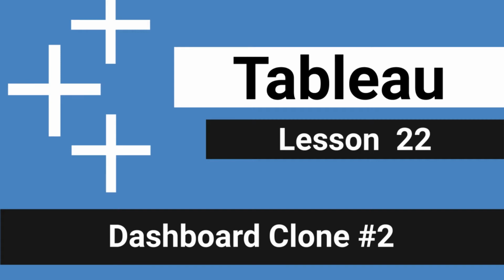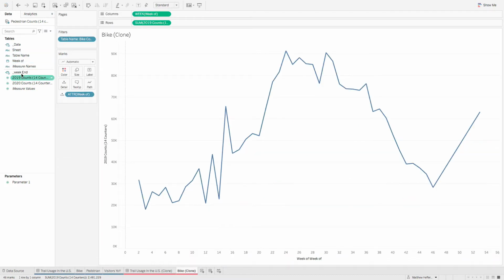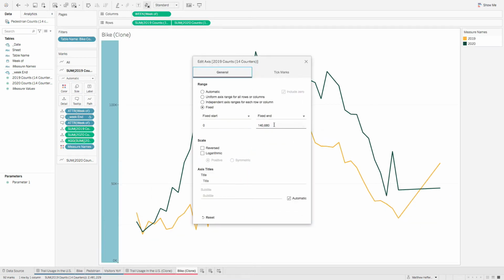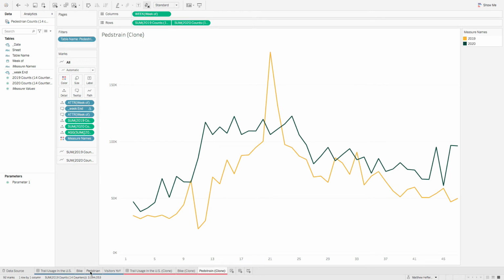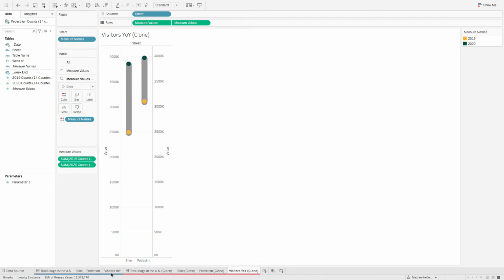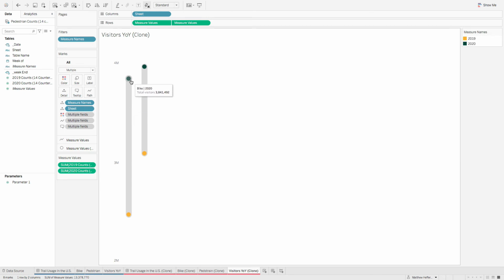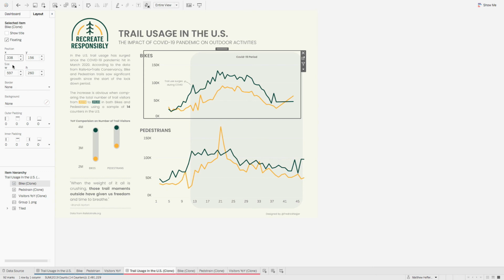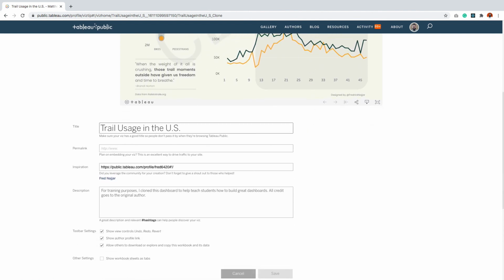Lesson 22 - Dashboard Clone #2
In this lesson, we are cloning a VOTD (Viz of the Day) dashboard from Tableau Public.

Here is the URL for my Tableau Public Clone Guidelines and Watermark image